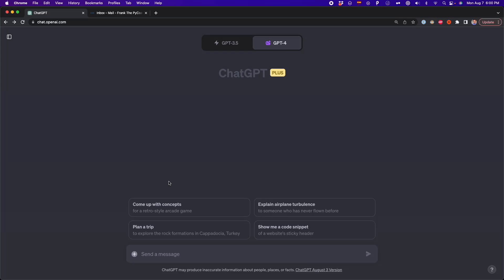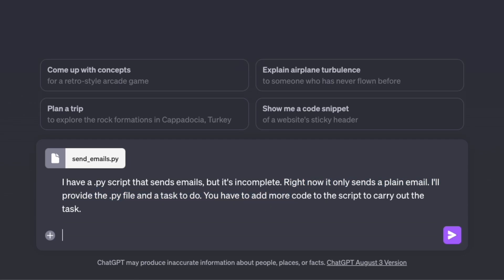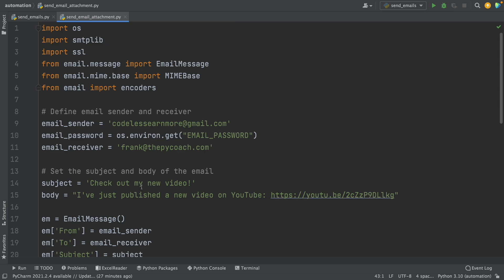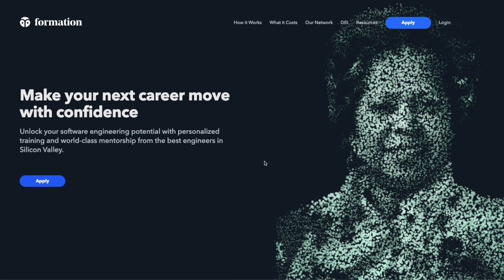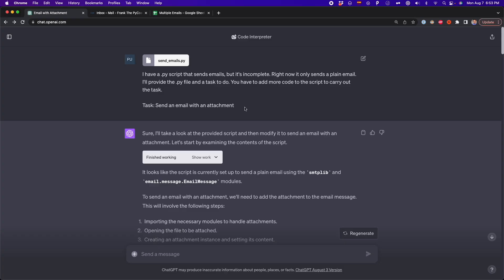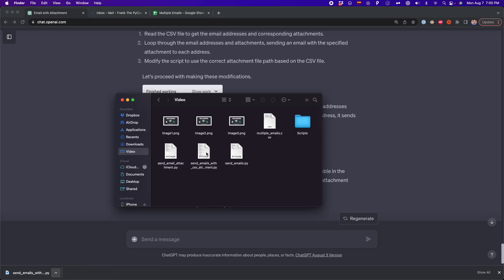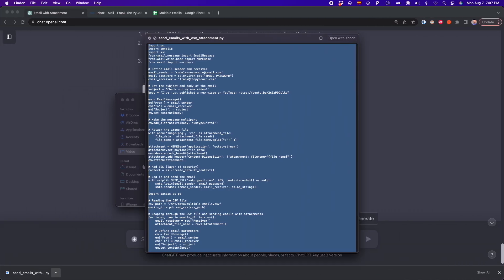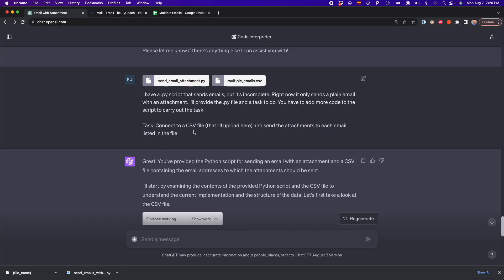ChatGPT Code Interpreter: Connect to CSV File & Send Emails with Attachment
In this video, we'll see how to automate emails with ChatGPT. We'll upload the script from one of my most popular YouTube videos "How to send Emails with Python" to ChatGPT and ask it to add functionalities such as adding attachments and connecting to a CSV file to send emails to multiple receivers.

Content
0:00 Intro
0:32 Sending emails with attachment using Python
4:20 Formation
6:08 Connect to a CSV file to send multiple emails using Python